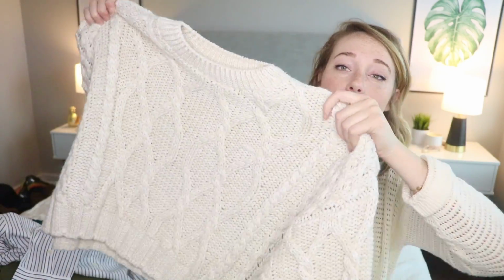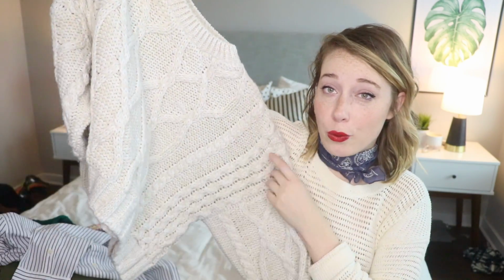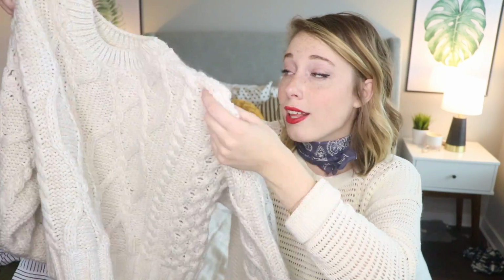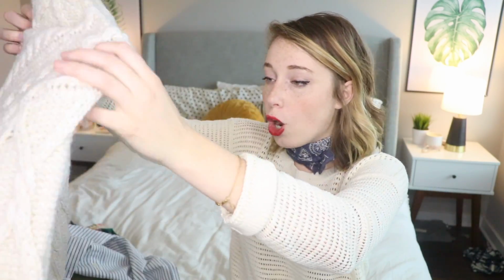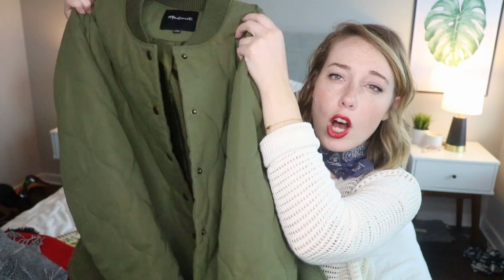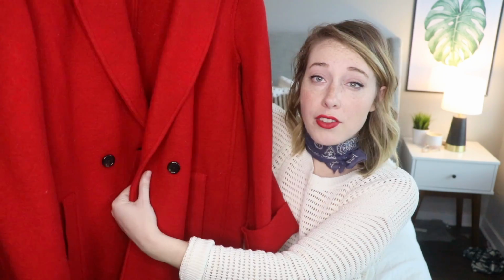October Favorites!!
Let's chat about all my favorite things this month!

* I also use some affiliate links in the description, these links do not impact the price but I do receive a small commission from the retailer if you use my link!*